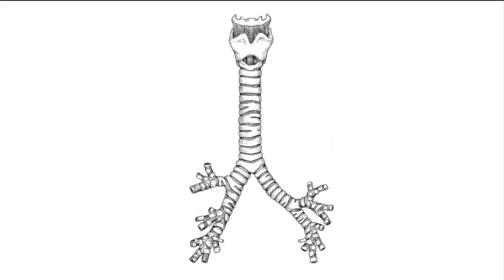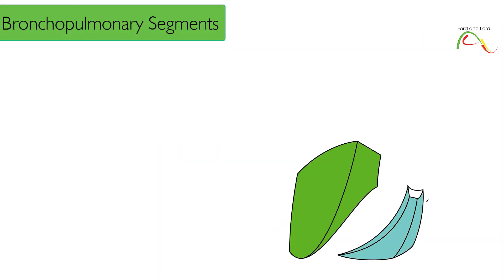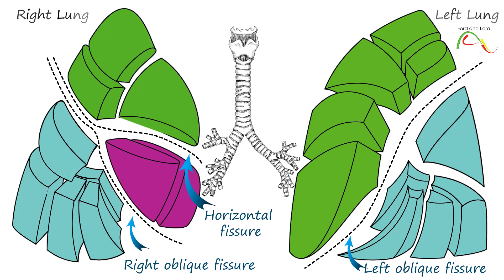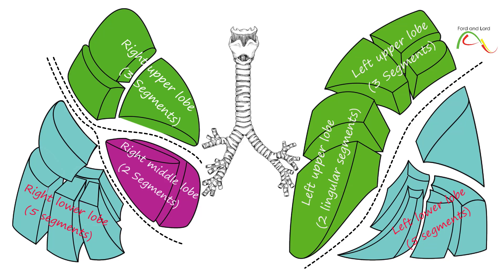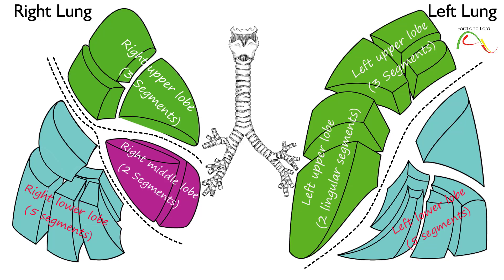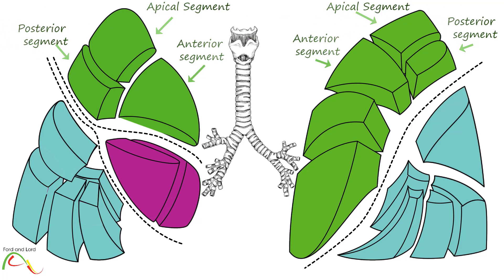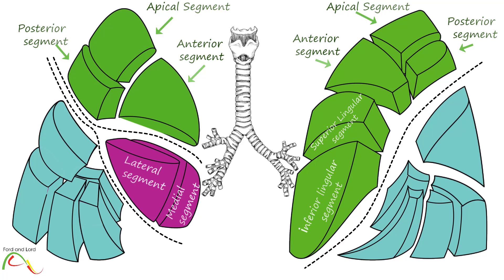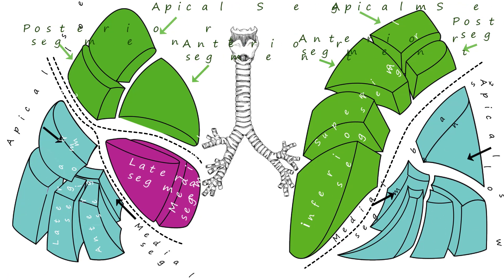Anatomy of the Lungs - Part 3 - Bronchopulmonary Segments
PFL - In this video we will learn about bronchopulmonary segments of the lungs. It is important to have a good understanding of these segments for all health professionals. ROWID -33